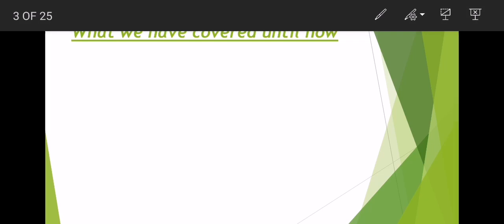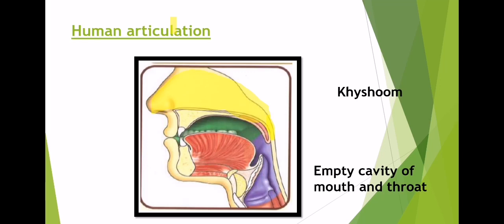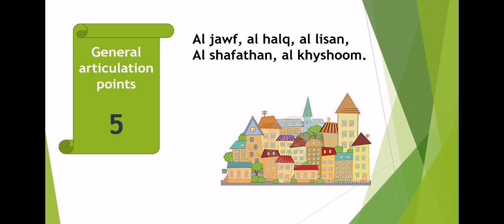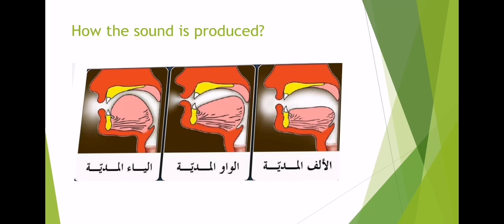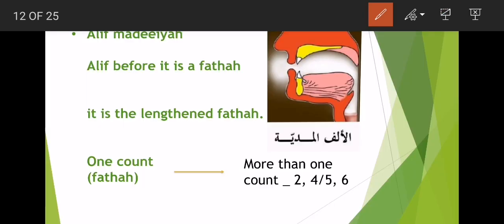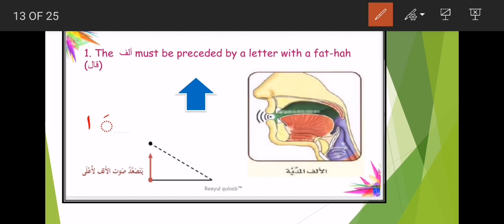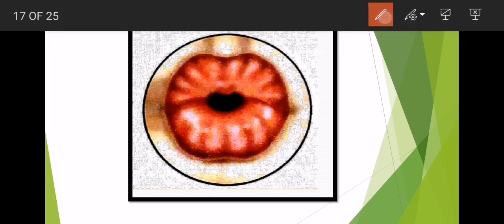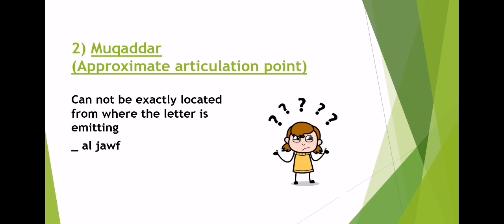Tajweed class 3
السلام عليكم ورحمة الله
Makharijul huroof
* al jawf _ letters

جزاكم الله خيرا